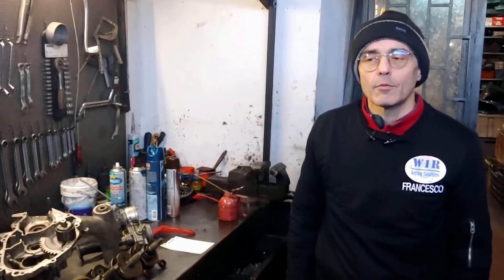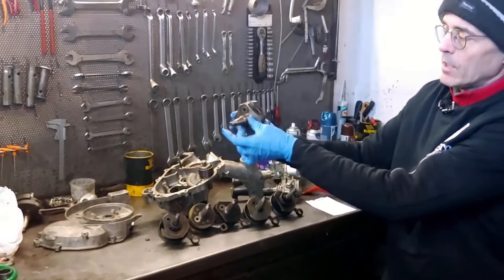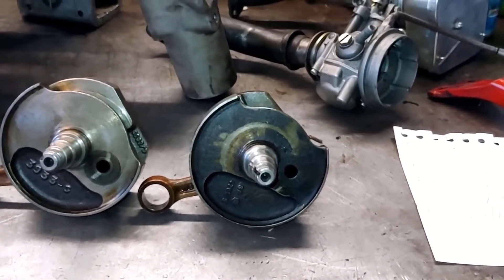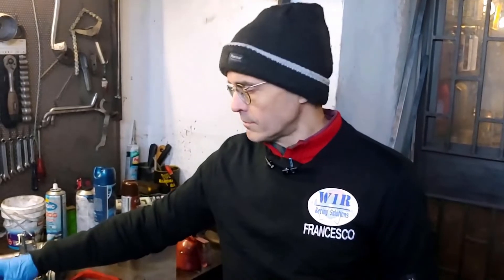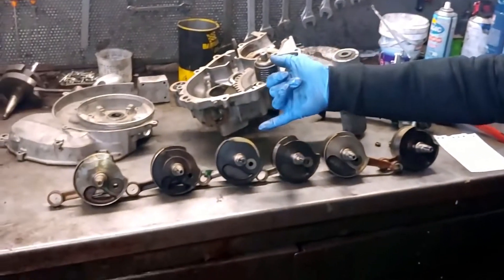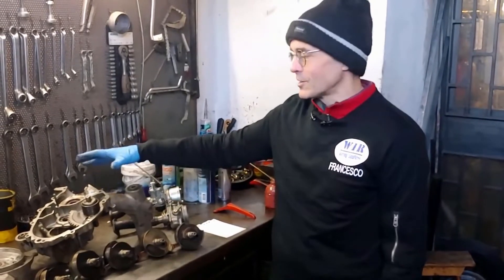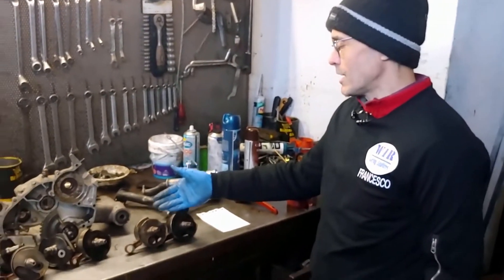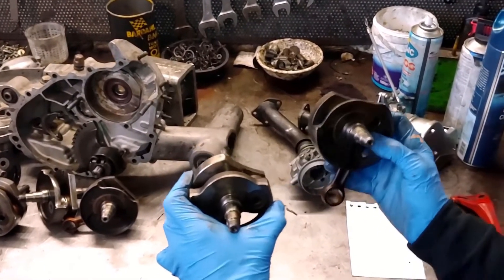54 - Vespa Small: Intake timing and surroundings